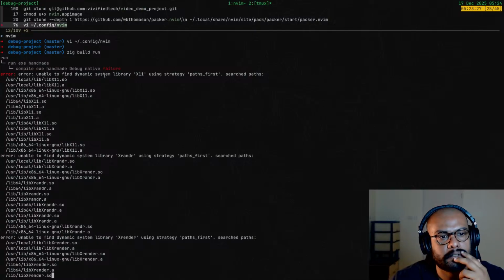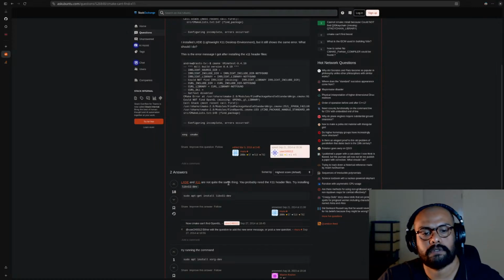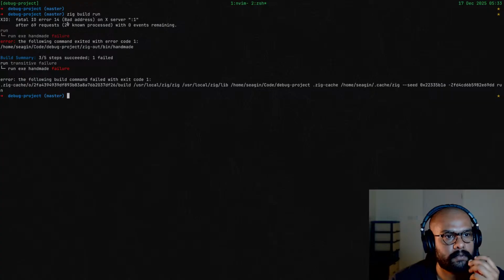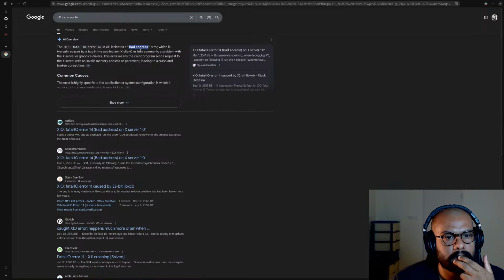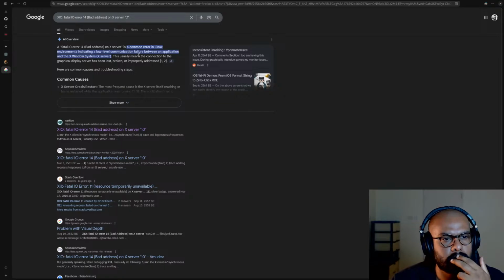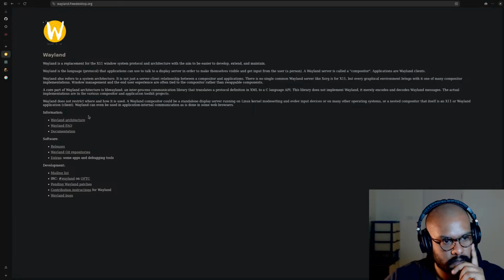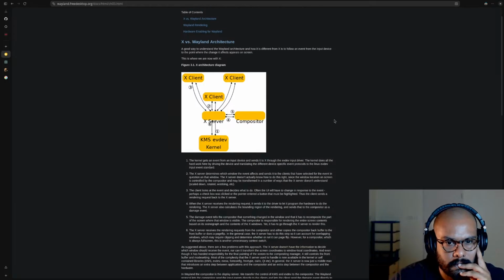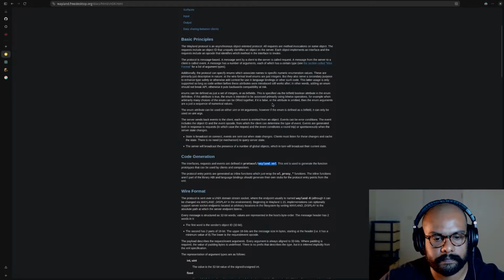Building a debugger With Zig For Zig | X11 not working after OS upgrade